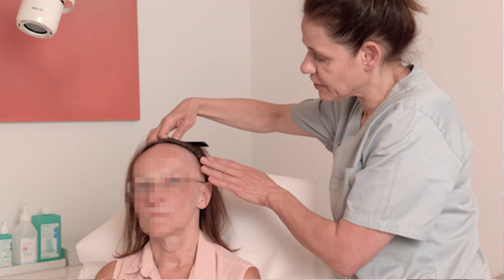Frontal Fibrosing Alopecia: Understanding and Treating This Hair Loss Condition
In this video, Dr. Nina Otberg provides an in-depth explanation of frontal fibrosing alopecia (FFA), a scarring hair loss condition that primarily affects women during and after menopause, but can also impact men. Dr. Otberg discusses the causes, symptoms, and progression of FFA, as well as the latest treatment options available. Whether you’re experiencing symptoms yourself or want to learn more about this condition, this video offers valuable insights into managing and treating frontal fibrosing alopecia effectively.

Key topics covered in this video:

What is frontal fibrosing alopecia (FFA)?
Who is affected by FFA, and why it commonly occurs in postmenopausal women.
The symptoms and progression of FFA.
Treatment options, including medical and surgical approaches.
Advice on managing the condition and preserving hair health.